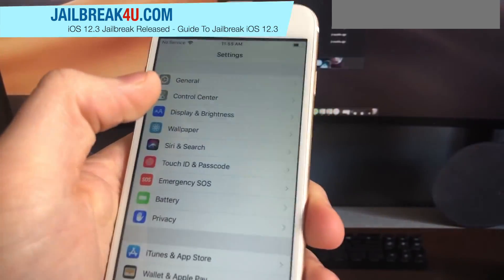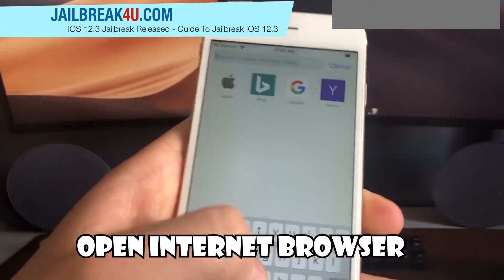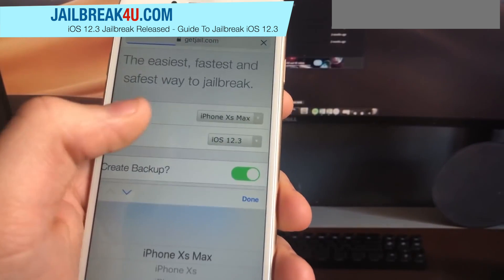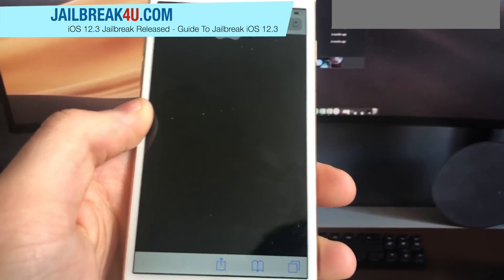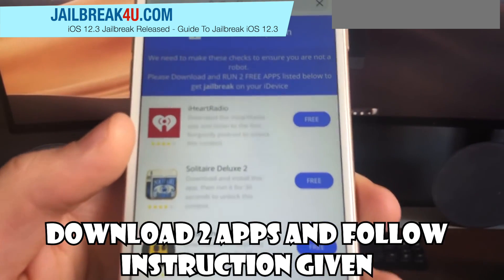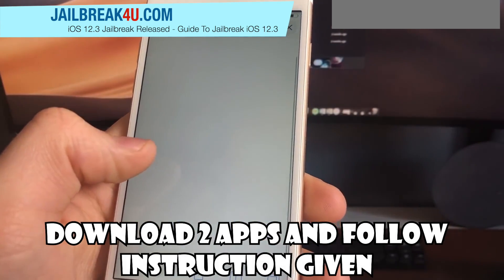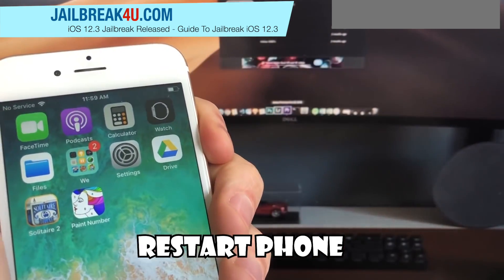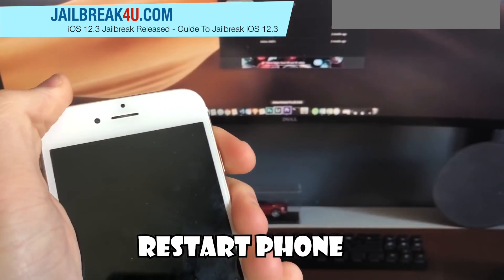Jailbreak iOS 12.3 Untethered ✅ How to Jailbreak iOS 12.3 - 2019 WORKING! [12.3 Jailbreak]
I will keep you guys updated! Oh and yes this working to jailbreak ios 12.3  in 2019!

However, the good news is that iOS 12.3 beta has already been jailbroken. Security researcher Liang Chen of KeenLab has managed to jailbreak iOS 12.3 running on his iPhone X. He has also published the first iOS 12.3 jailbreak demo.